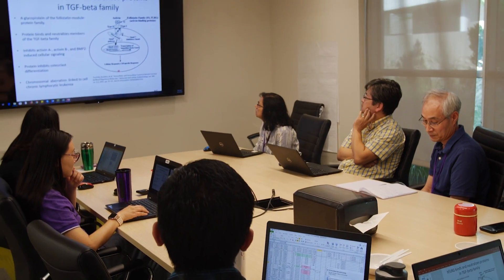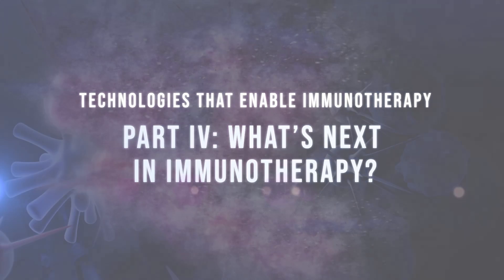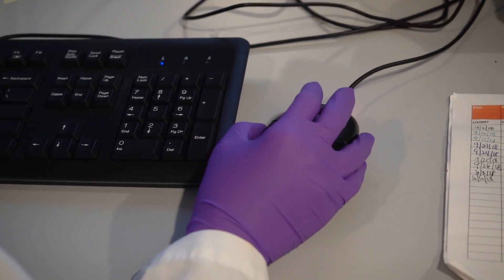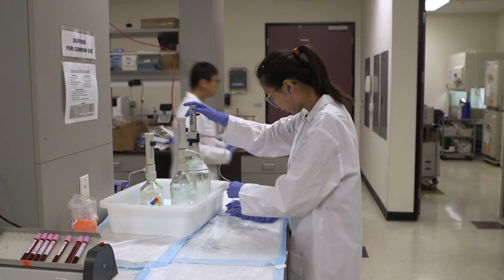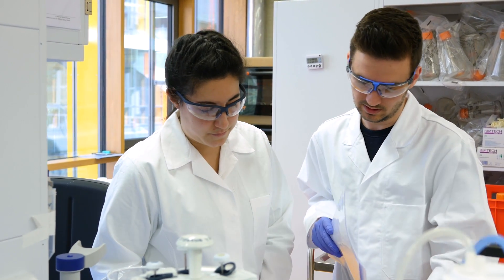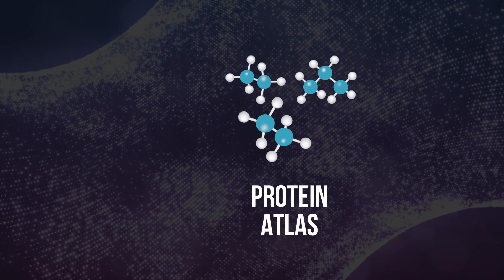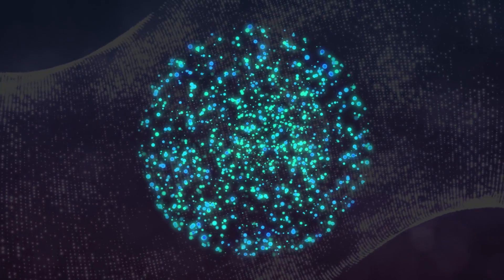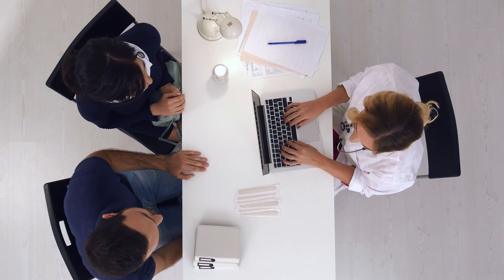Technologies that Enable Immunotherapies: Part IV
The increased attention that immunotherapies have received has accelerated the pace of discovery. But what does this mean for the field and the technologies that support it? And how will this impact cancer treatments?